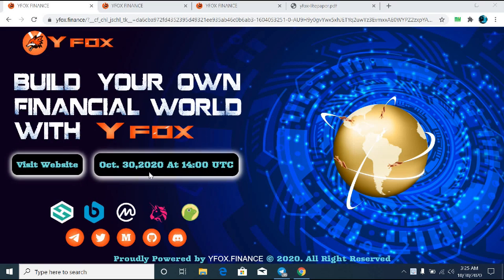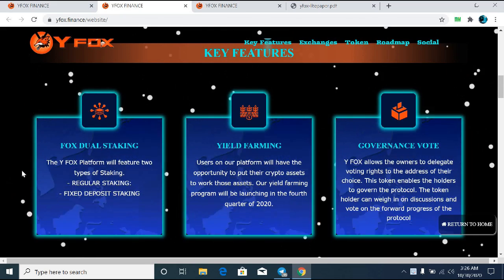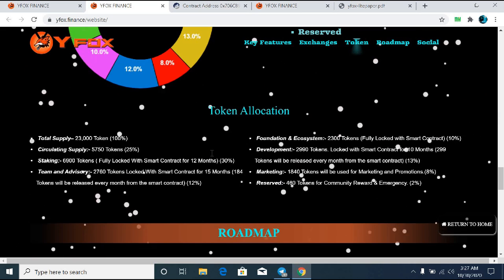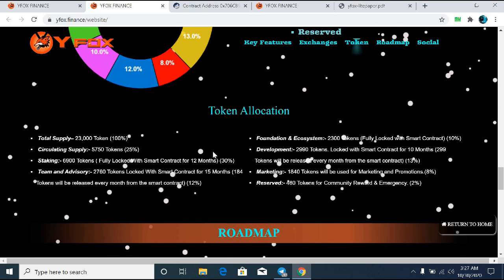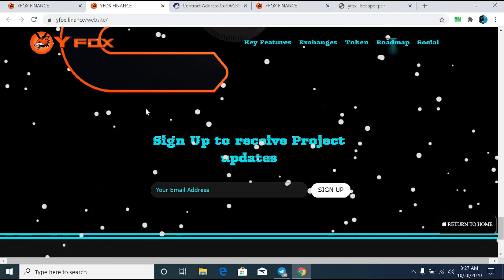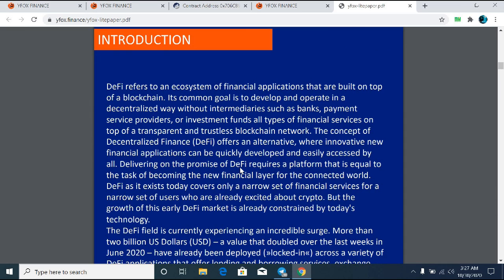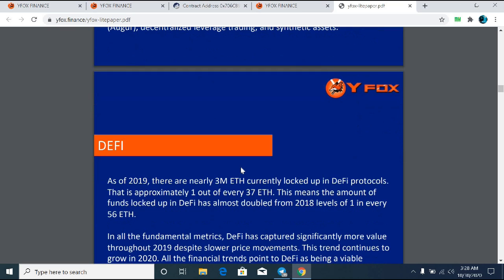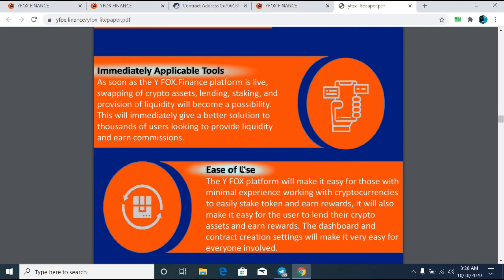YFOX Big News Out|Staking Is Live|Yfox price prediction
Y FOX is an open-source Decentralized protocol which enables you to easily access FOX DUAL STAKING, FARMING, GOVERNANCE VOTE, LENDING and BORROWING DeFi Services from a simple dashboard.

YFOX Big News Out
Staking Is Live
Yfox price prediction

What is Yfox?
How To Use It?
Where its listed?